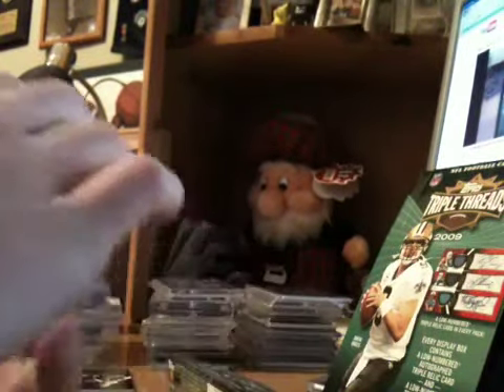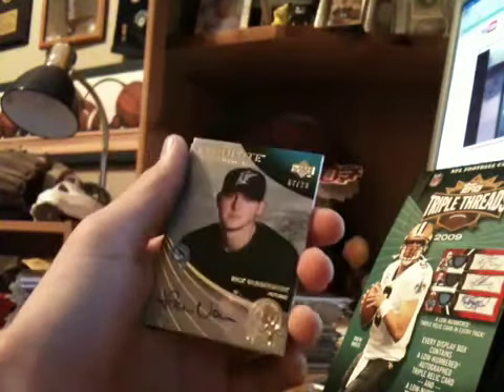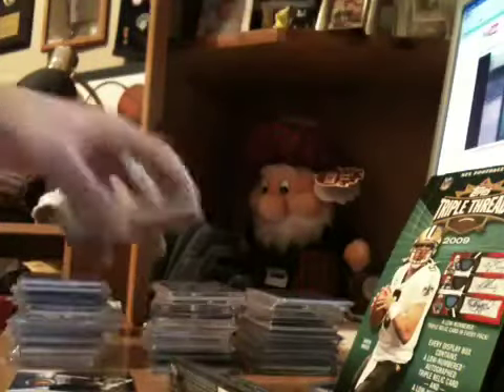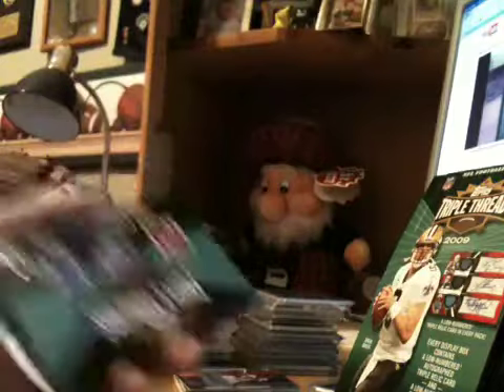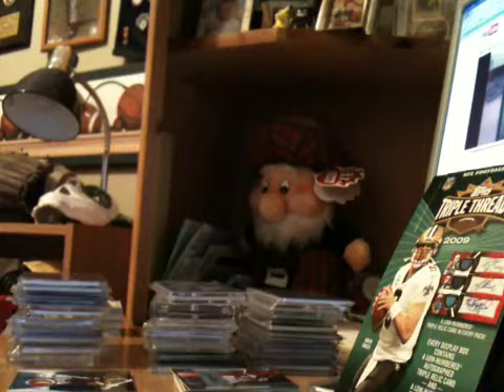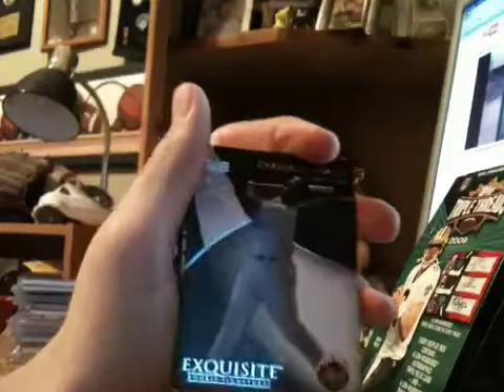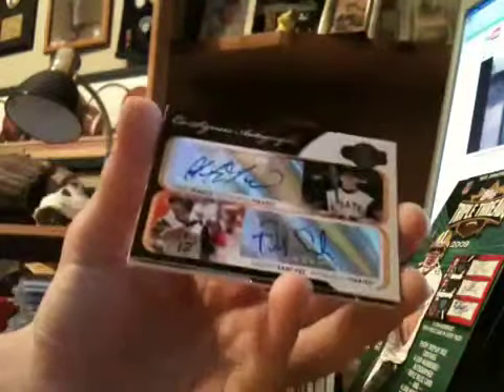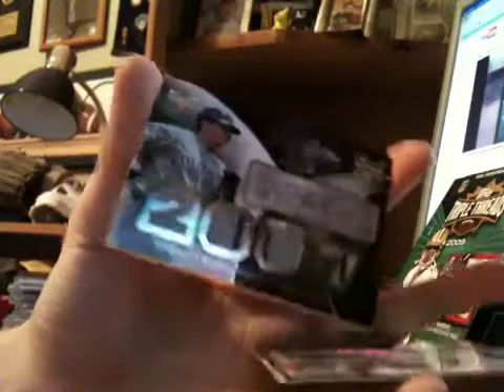Packs being opened!